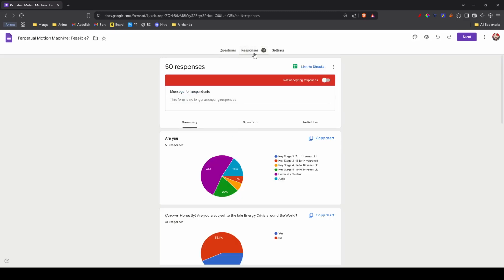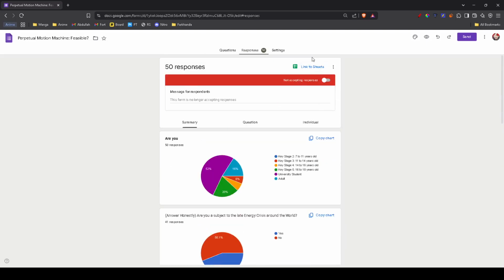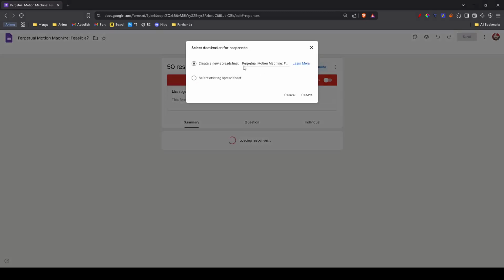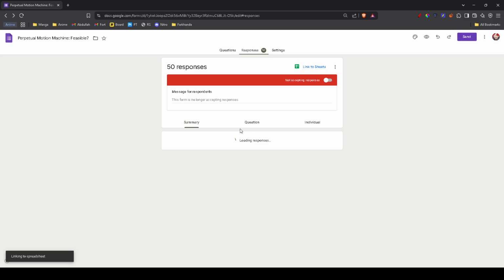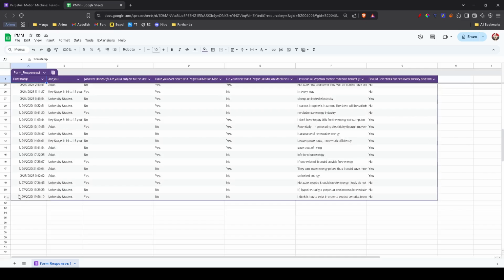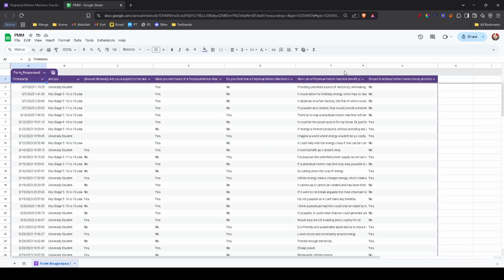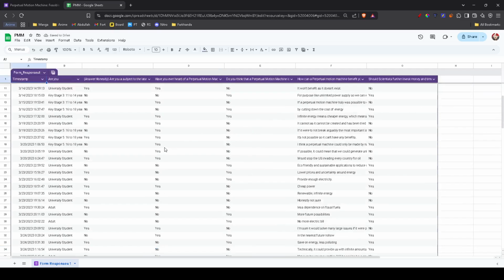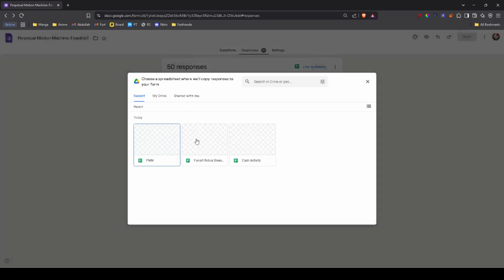How To Link Google Forms To Google Sheets (How To Connect)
Techpedia is a YouTube channel that provides up-to-date information on various  topics. Our channel is dedicated to delivering informative, original, and unbiased content that viewers can appreciate.